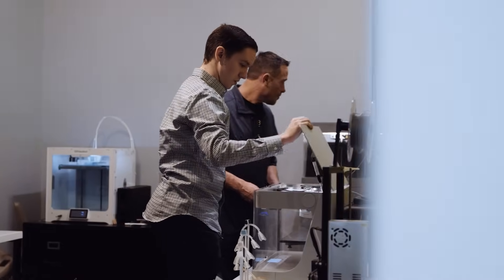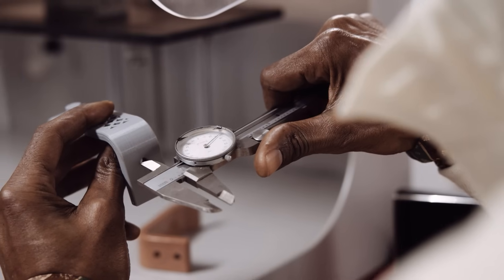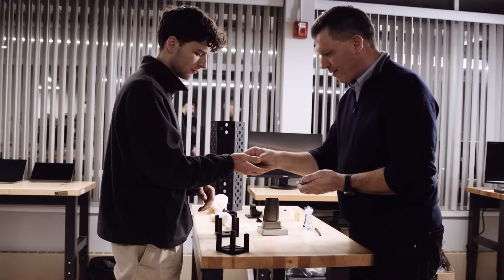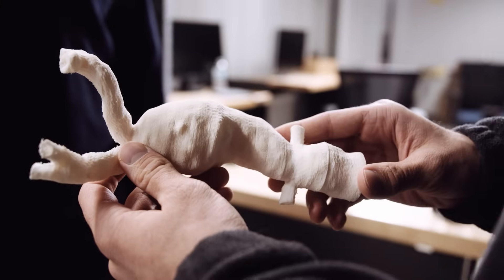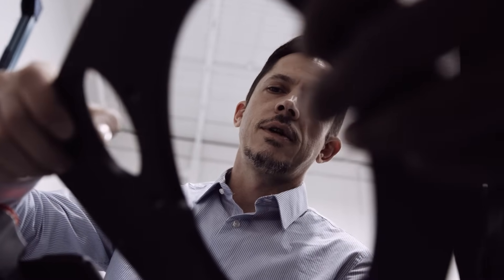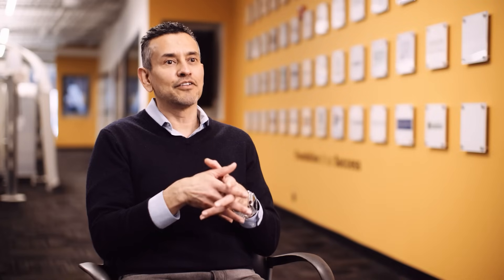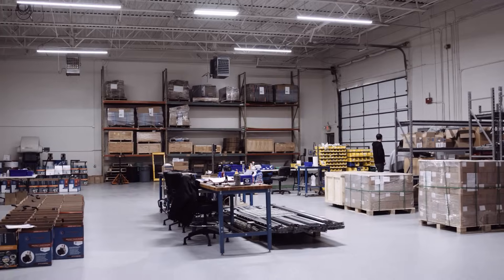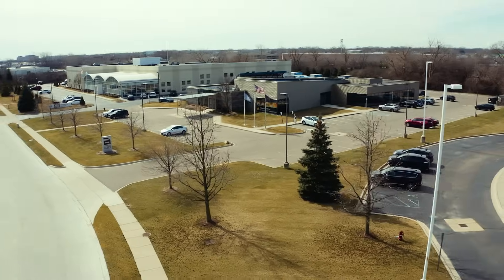What is Project DIAMOnD? The Future of Additive Manufacturing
Pavan Muzumdar The Chief Operating Officer of Automation Alley and CEO of Project DIAMOnD speaks about the future of additive manufacturing. How Project DIAMOnD is bringing additive manufacturing to Michigan and changing the landscape for the better.

Project DIAMOnD has spurred the adoption of Industry 4.0 technologies across Michigan’s manufacturing landscape, in a variety of industries. This has led to the largest open, distributed and decentralized marketplace in the country, with a focus on quality, efficiency, and flexibility.